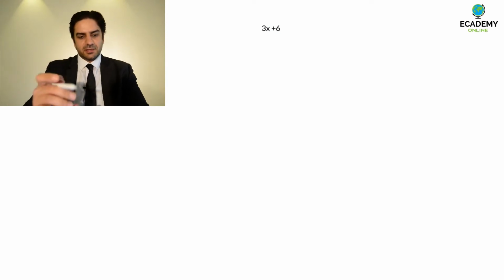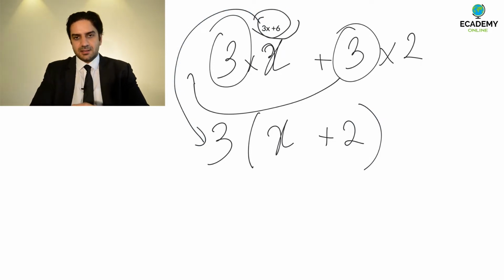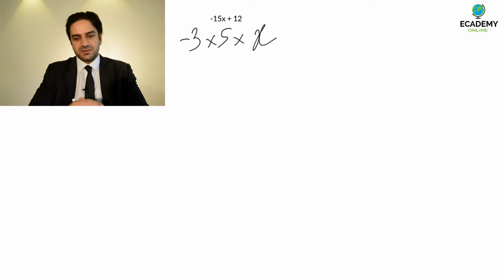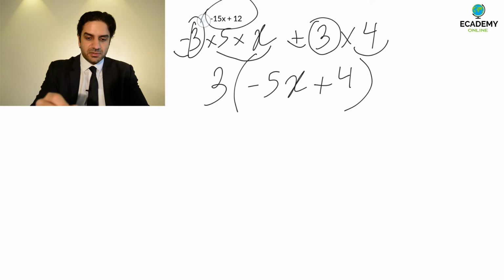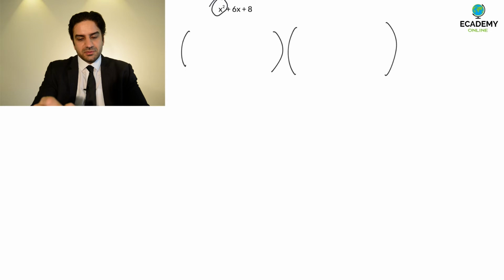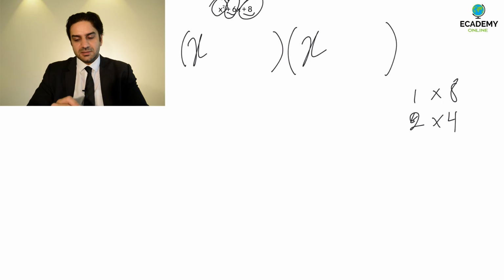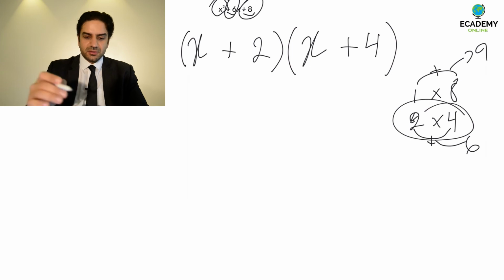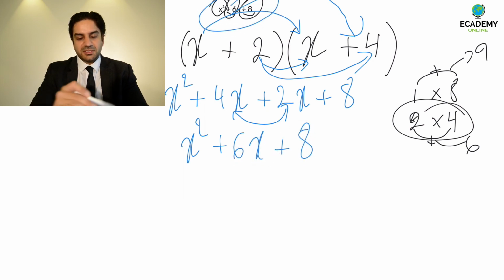9-1 GCSE Maths | Factorisation | Lesson 1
Understanding Factorisation